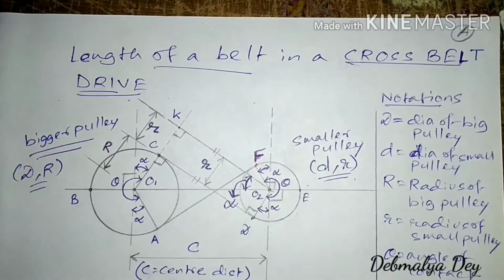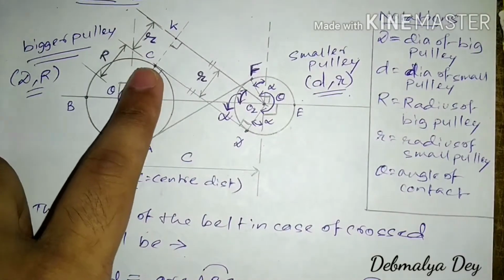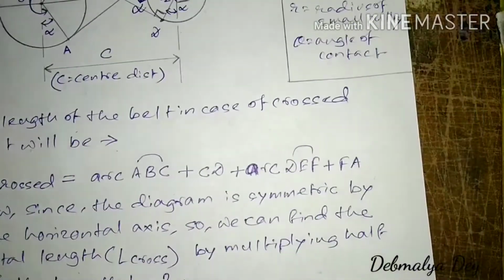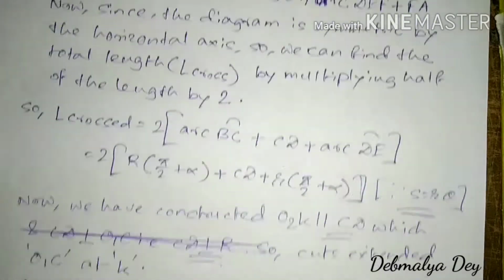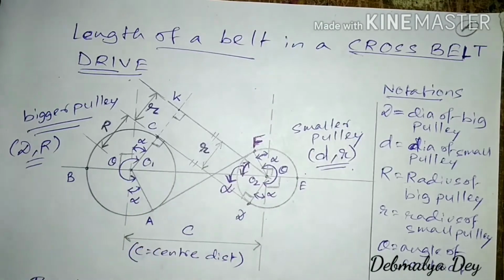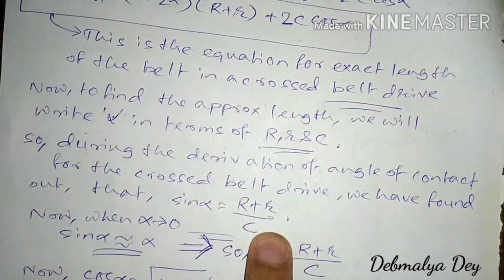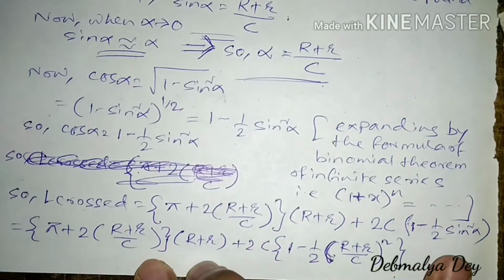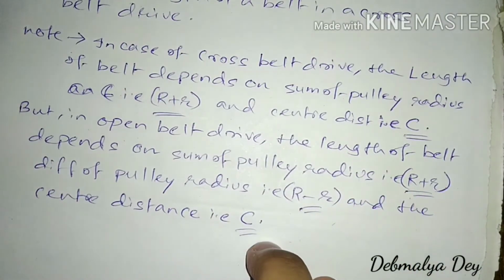Length of Belt for Cross Belt Drive